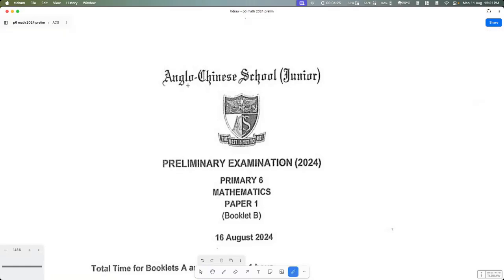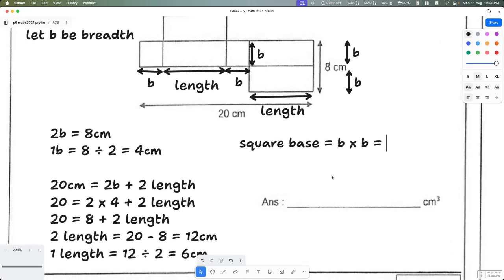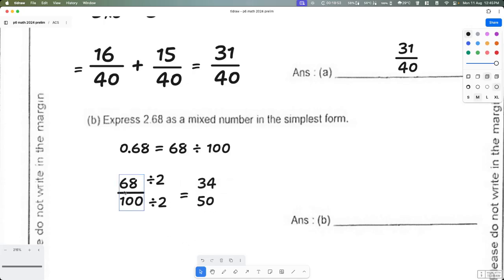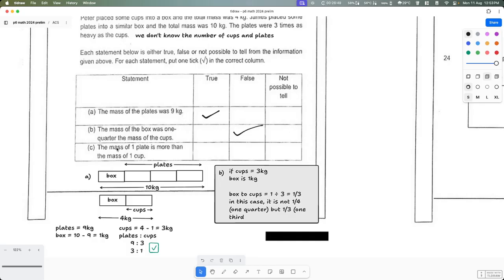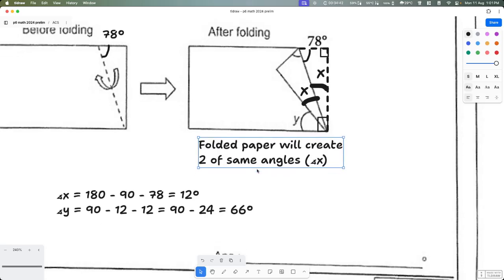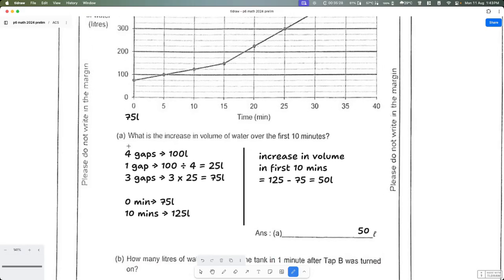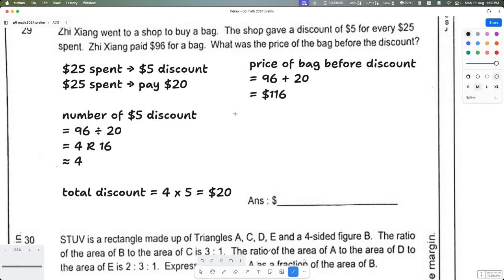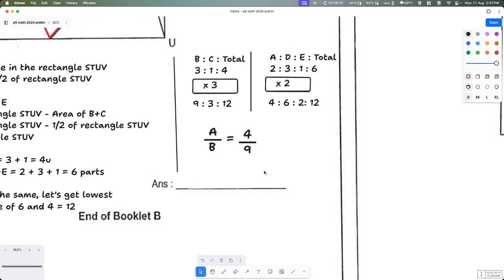Primary 6 Prelim Exam Paper 1B 2024 ACS (Junior)